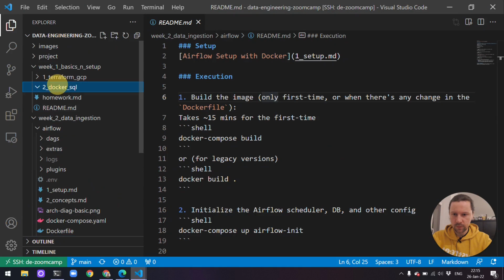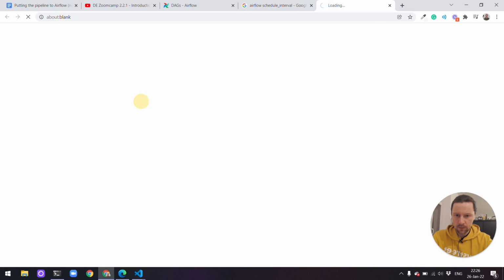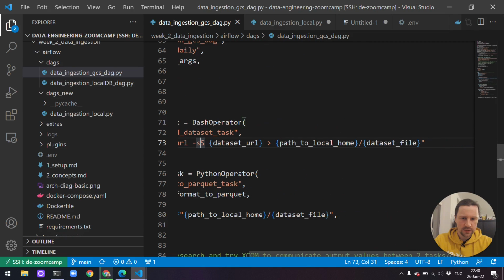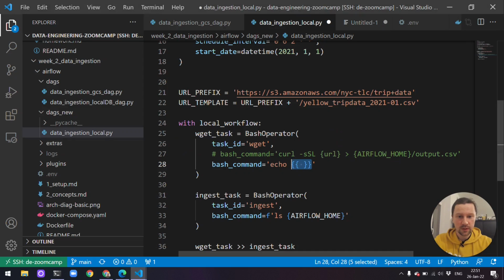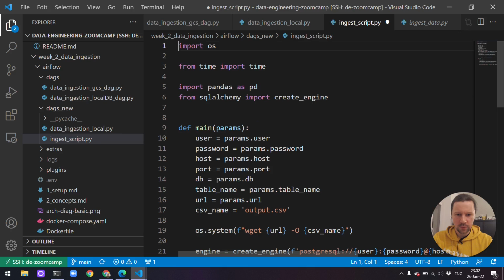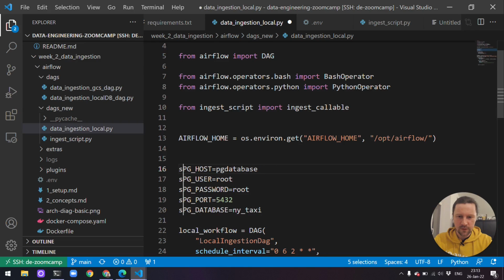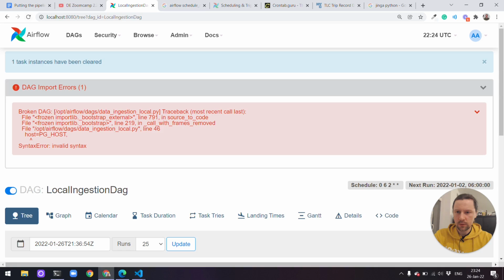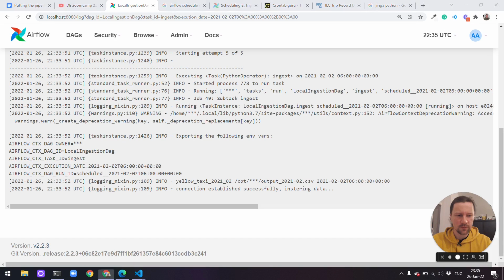DE Zoomcamp 2.3.3 - Ingesting Data to Local Postgres with Airflow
In the video I forgot to mention how to handle stop iterator error properly.

This is how you do it:

try:
    df = next(df_iter)
except StopIteration:
    print("completed")
    break

00:00 Introduction
01:32 Docker Compose for Airflow
07:00 Creating a simple DAG & Bash Operator
10:40 Parameterize the DAG & Scheduling with cronjob syntax
14:40 [Troubleshooting] DAG on Airflow, Modifying the Dockerfile & Fixing scheduling issues
18:18 Triggering the DAG on Airflow
20:00 Airflow log
21:15 Modifying Bash operator to download the CSV & Issues with temp directory
24:30 Running the modified DAG, Installing wget, Using cURL
28:10 DAG on Airflow, Entering container with exec and seeing the CSV file in the temp dir
31:40 Parameterizing URL, Jinja templating for bash command, datetime formatting for execution time
41:26 [Exploring] Putting the Ingestion Script into Airflow; Docker Operator
44:00 ingest_script, modifying requirements.txt and Dockerfile, integrating ingestion to DAG, Environment Variable, modifying docker-compose and connecting to DAG,
1:01:00 Checking DB with pgCLI, directory of db, checking the container connection
1:06:00 DAG on Airflow, Troubleshooting, configuring ingestion script and DAG, Idempotency
1:13:00 Running the scripts

Thanks ITNA Digital for the timecodes!